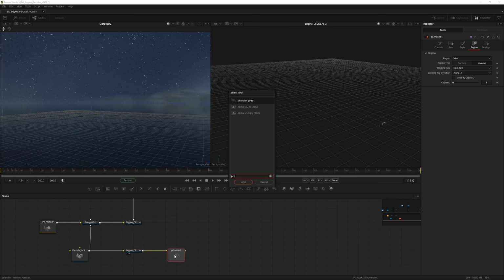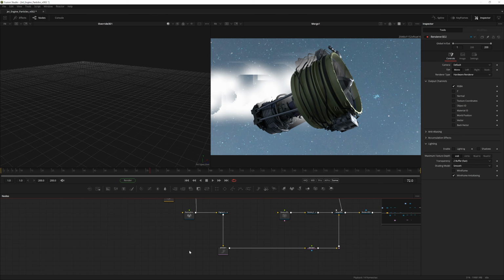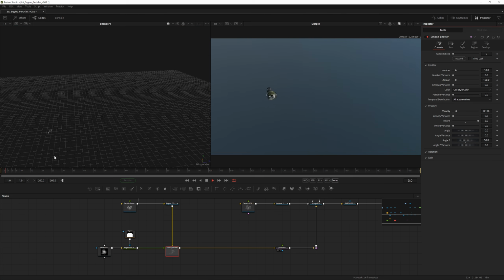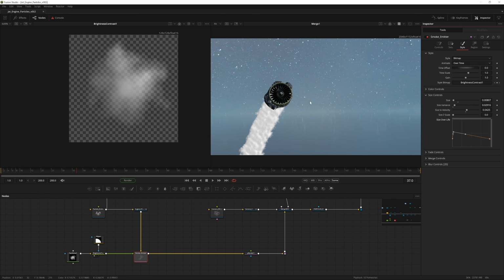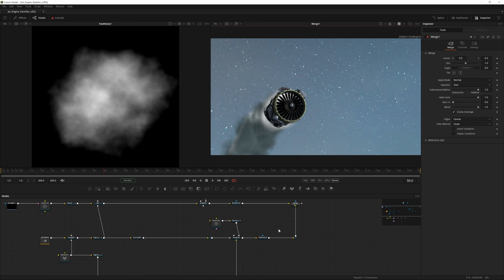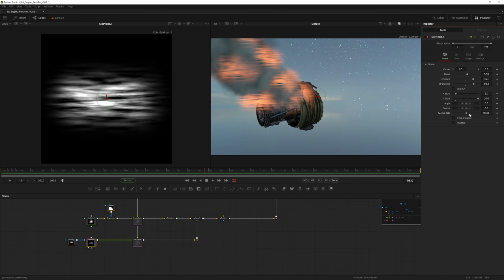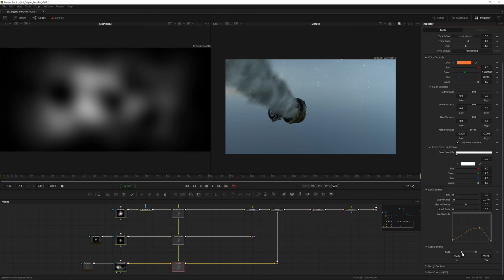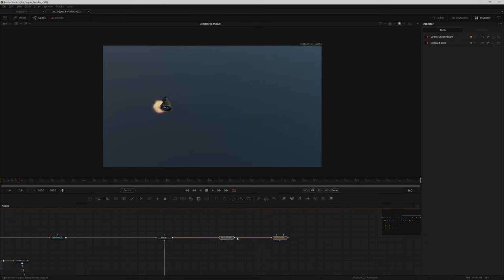Blender to Fusion Jet Engine VFX 2: Fire, Smoke & Embers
Build Fusion particle systems for fire, smoke, and embers, then occlude them with the imported Blender engine mesh for a more integrated VFX composite.

Download the files below to join in!

00:00 Overview
00:49 Setting Up The First Particle System
02:34 Occluding Particles With The 3D Mesh
03:37 Creating Smoke Particles
11:03 Creating Fire Particles
14:59 Creating Ember Particles
17:09 Final Touches

I am using the Blackmagic Fusion Standalone application, but everything I do here can be done in the Fusion page of DaVinci Resolve.